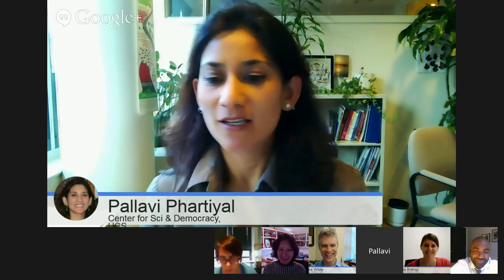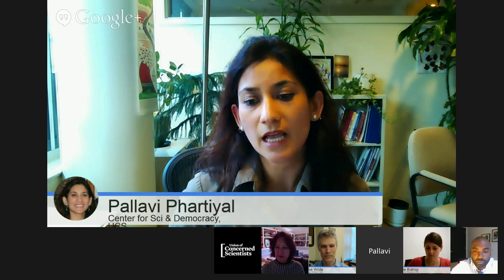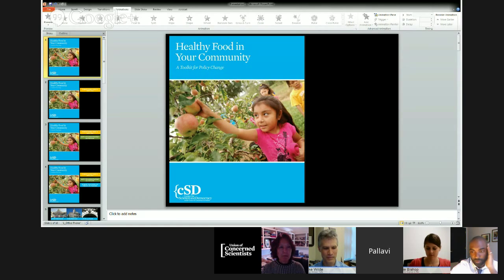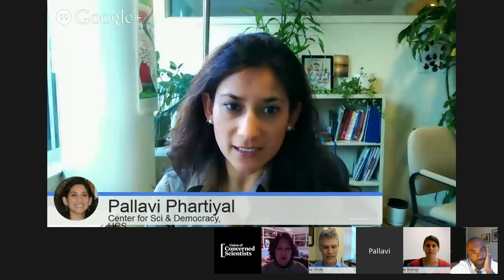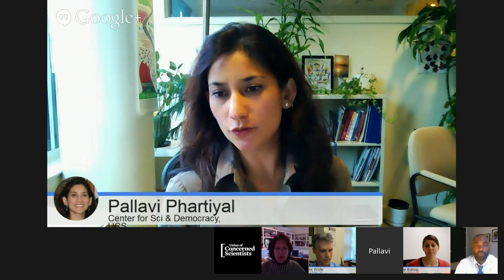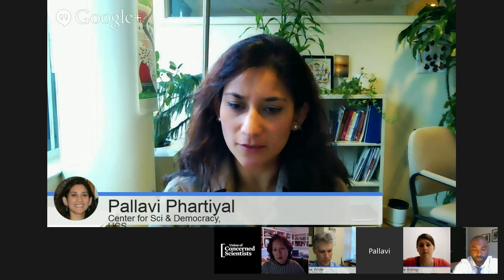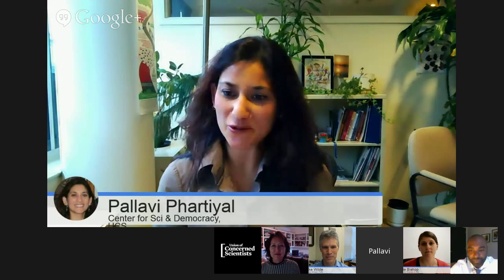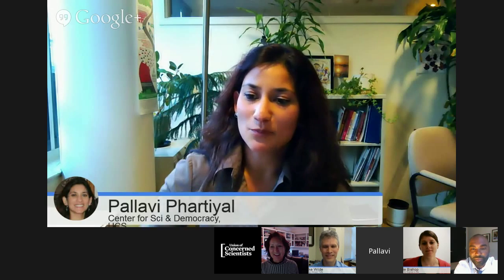Farms, Stores, and Dinner Tables: How to shape healthy food policy in your community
This online discussion using Google+ Hangouts offers a unique opportunity to meet local food policy advocates and experts to learn about the decisions and influences behind the policies that shape your access to healthy food. Through their stories, lessons learned, and answers to your questions, presenters will help demystify the often overwhelming world of food policy and provide practical advice on how to be an effective advocate for healthy food policy in your neighborhood.

You have the opportunity to be a part of the decisions that shape access to healthy, affordable food in your community—join this online discussion to learn how.

The discussion will be moderated by Pallavi Phartiyal, program manager and senior scientist, Center for Science and Democracy, Union of Concerned Scientists. Participants include:
- Katherine Bishop, nutrition policy associate, Center for Science in the Public Interest;
- Paula Daniels, founder and executive director, Los Angeles Food Policy Council;
- Dwayne Wharton, director of external affairs, The Food Trust; and
- Parke Wilde, Tufts University Friedman School of Nutrition and Food Policy.